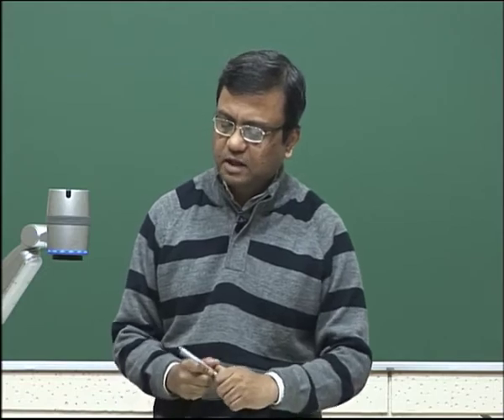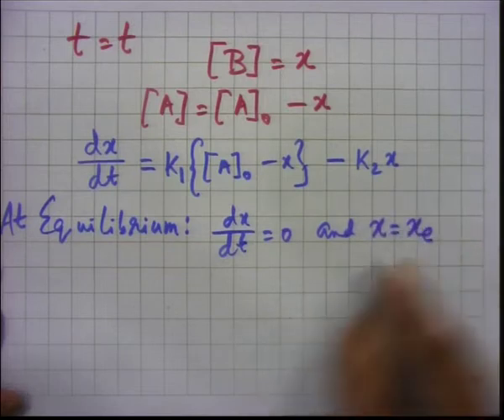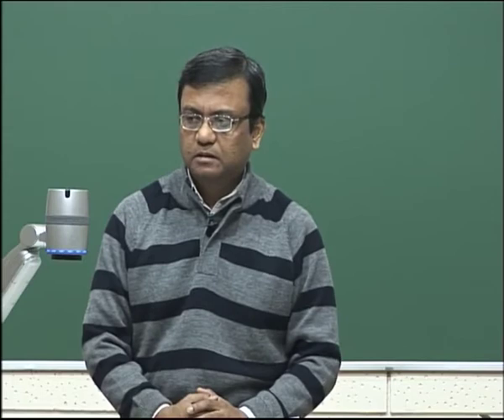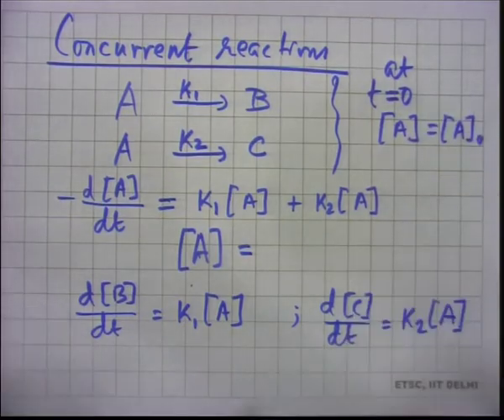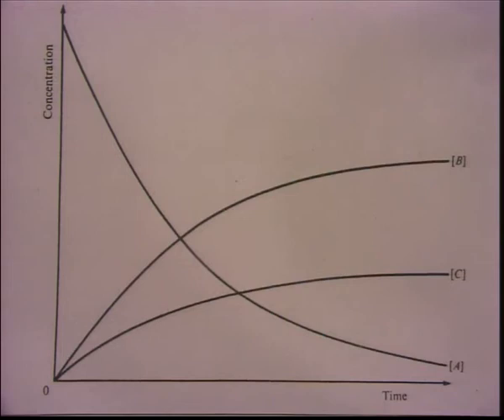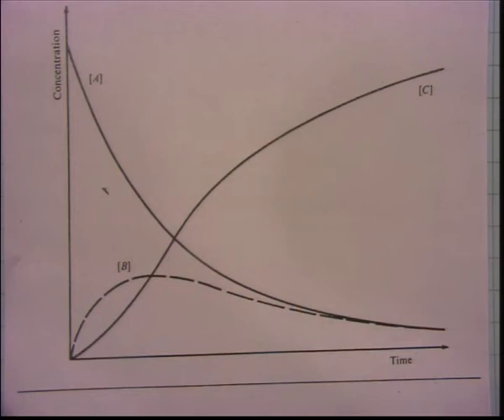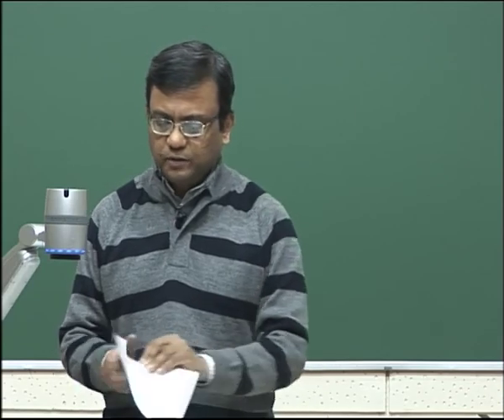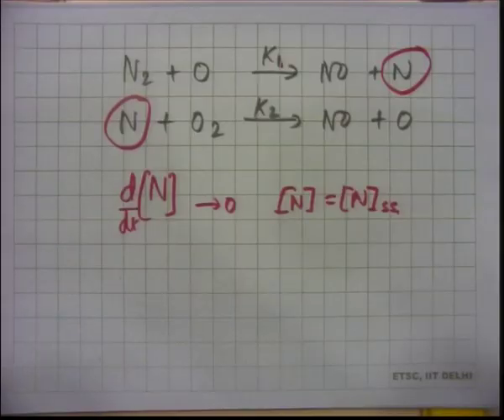Combustion Lecture 7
Chemical Kinetics - complex reactions